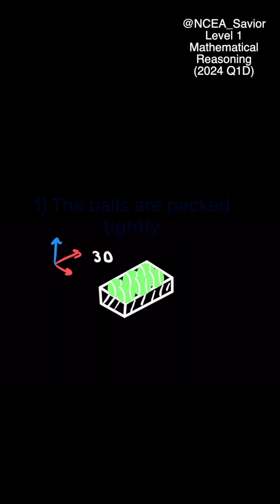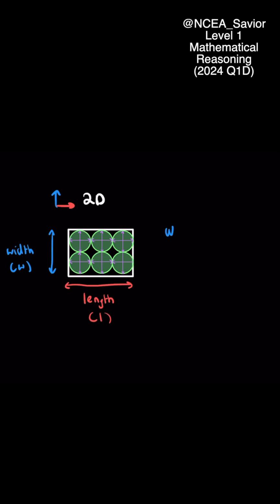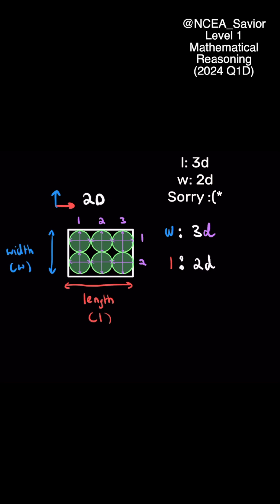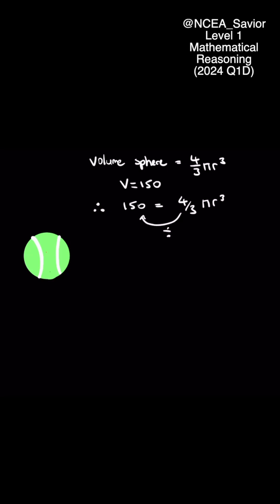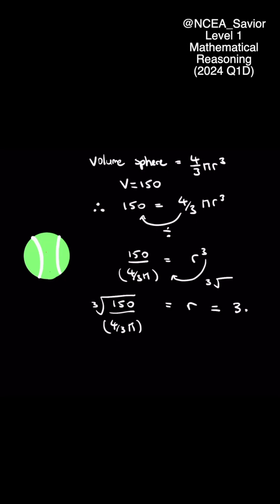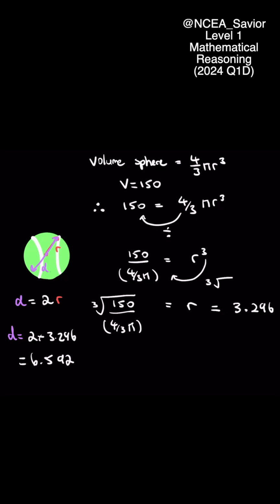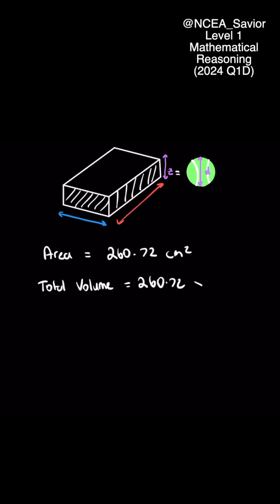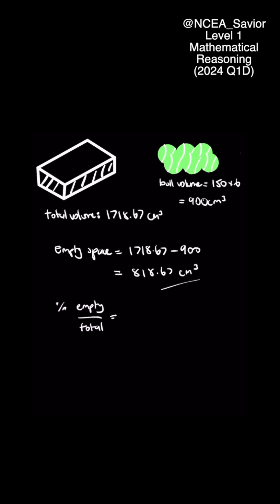NCEA Level 1 Mathematical Reasoning 2024 Q1D (PART 1/2)